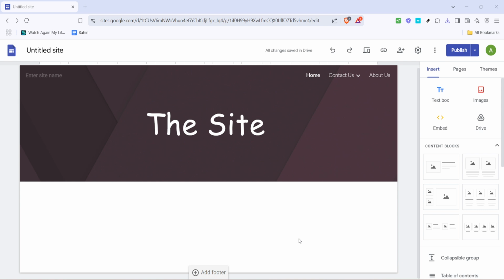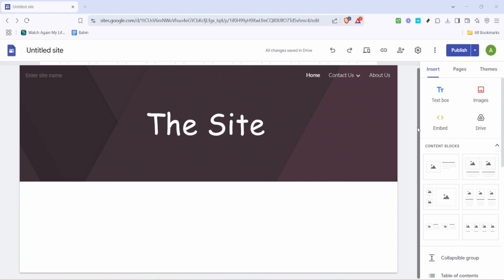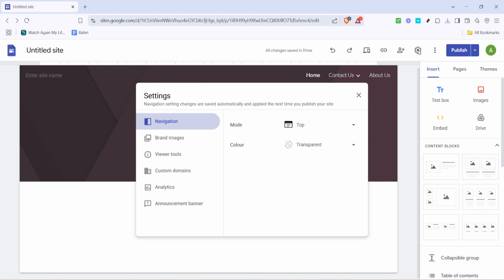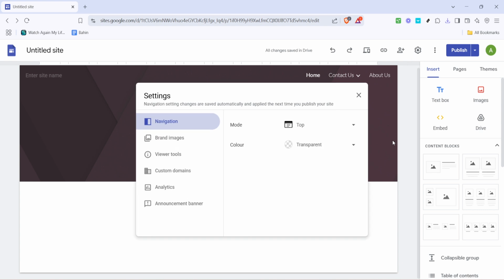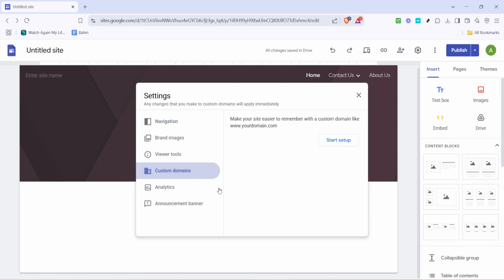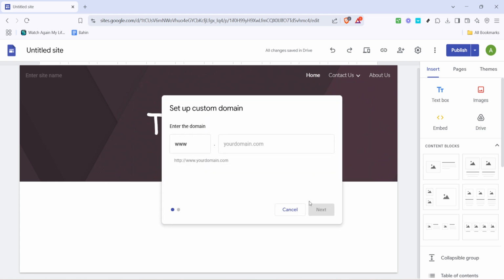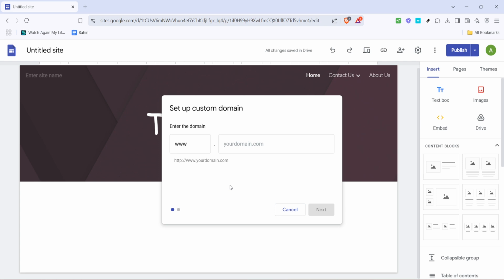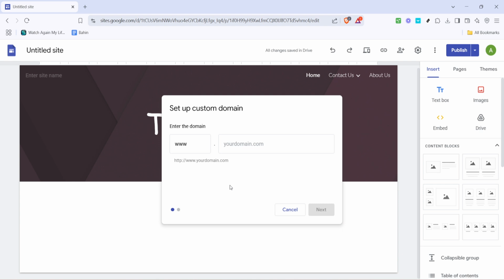How to Add a Custom Domain in Google Sites (Full 2025 Guide)